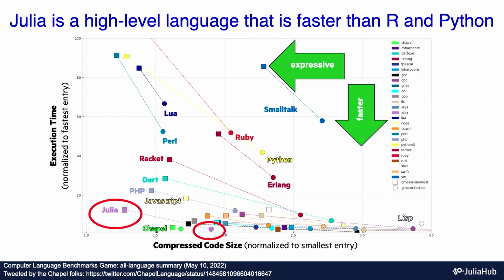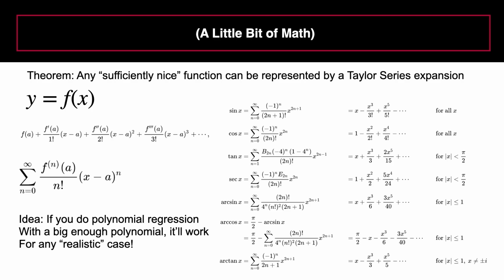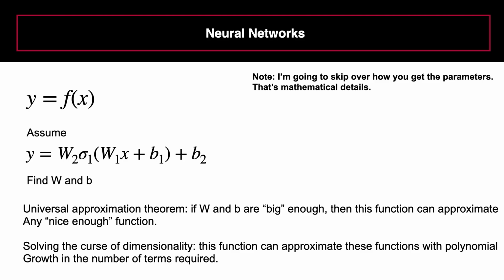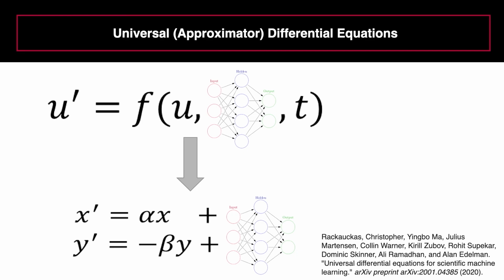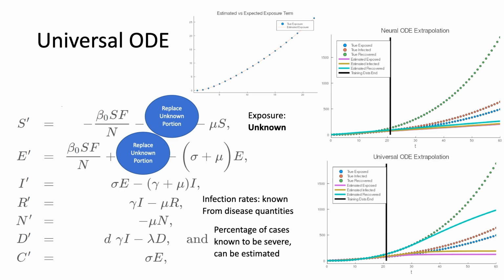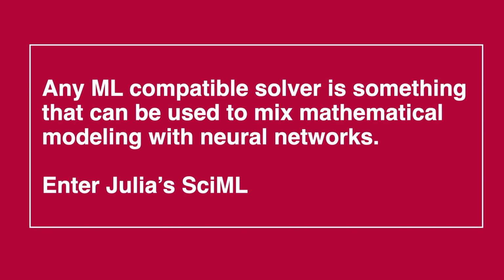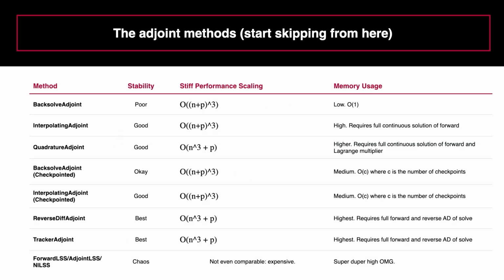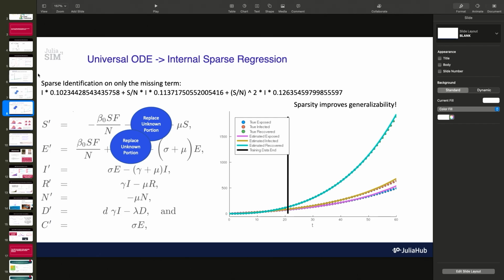Scientific Machine Learning - Chris Rackauckas - JuliaEO24